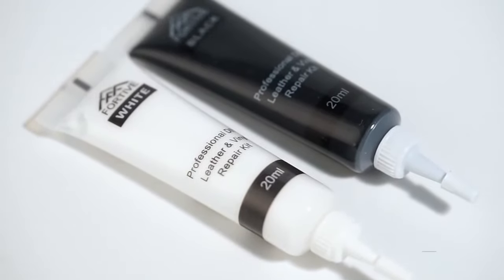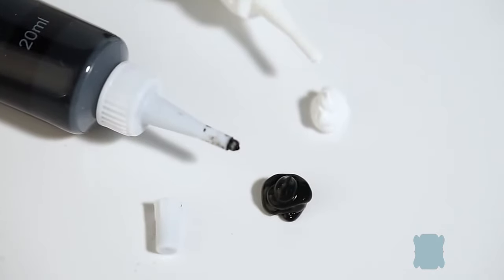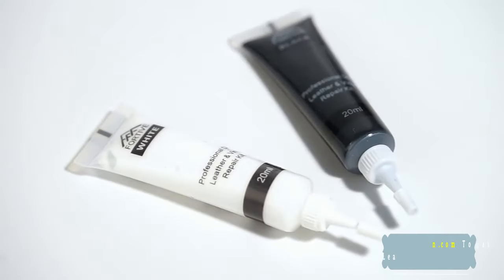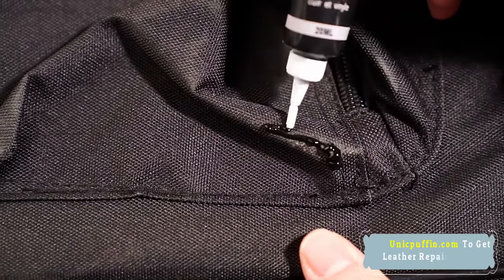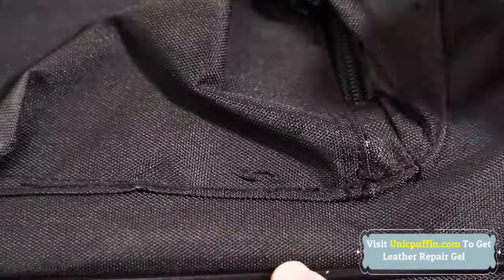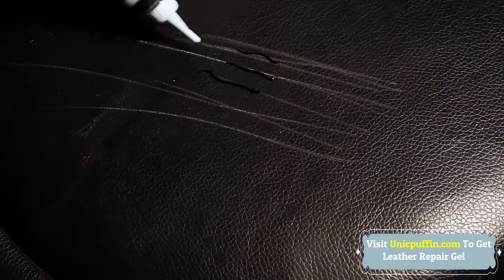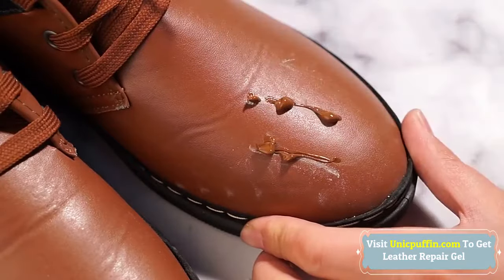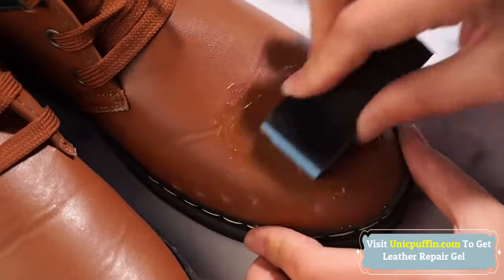Shopnatic Advanced Leather Repair Gel Kit Review 2021 - Does It Work?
Advanced Leather Repair Gel Kit closely adapts to the color of the leather, so you do not have to worry about discolored spots. Fix scratches, rips, tears, burn holes cracks, with one easy solution!

The formula dries quickly, does not come off, and leaves no sticky residue. Forget about overpriced repairs, when you can fix all the imperfections yourself!

LeatherFix Advanced Leather Repair Gel Kit Simply apply some of the colored gel on a towel, rub the damaged spot and watch the magic happen!
leather repair kit,
leather repair near me,
how to repair leather,
leather seat repair,
car leather repair,
leather couch repair,
leather couch,
leather car seat repair,
car seat repair,
leather sofa repair,
leather sofa,
sofa repair,
leather furniture repair,
leather furniture,
leather shoe repair